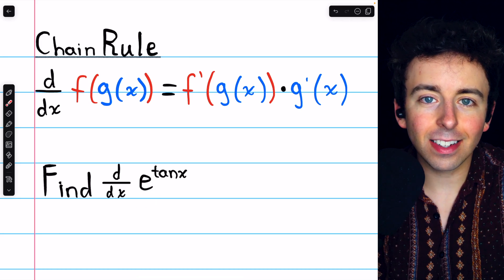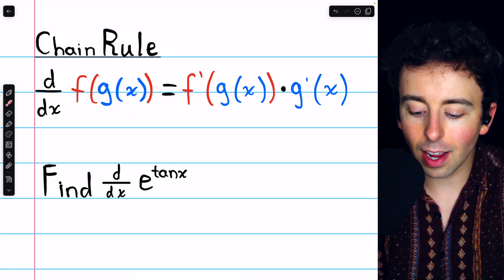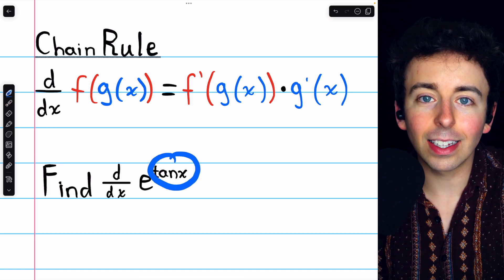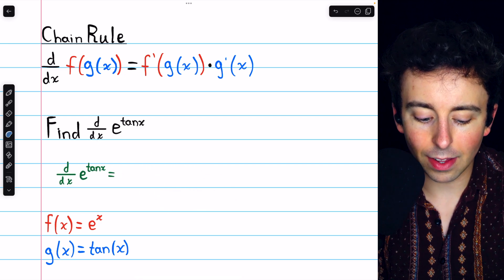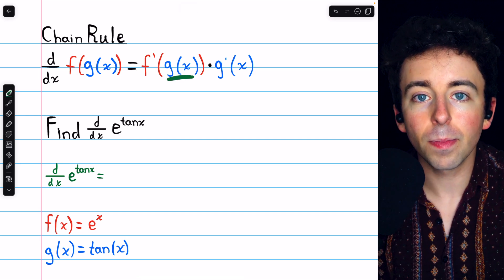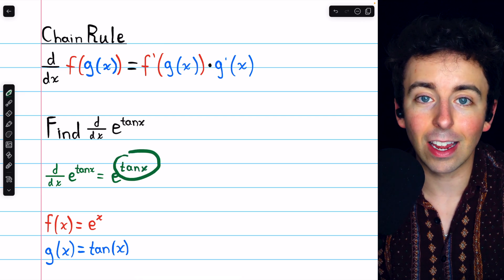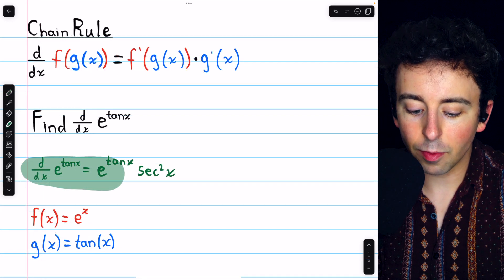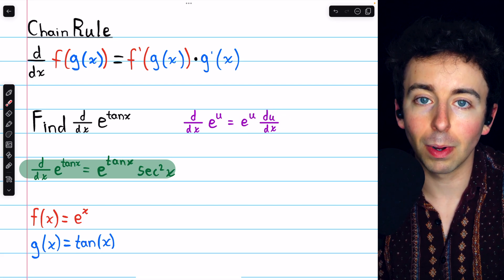Derivative of e^tanx (Chain Rule) | Calculus 1 Exercises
We differentiate e^tanx using the chain rule. The outside function f(x) is f(x) = e^x, and the inside function g(x) is g(x)=tanx. Then, f(g(x)) = e^tanx, so we see we've identified the outside and inside functions correctly. Applying the chain rule, we have the derivative of f(g(x)) is f'(g(x))*g'(x) = e^(tanx)*(sec^2x).